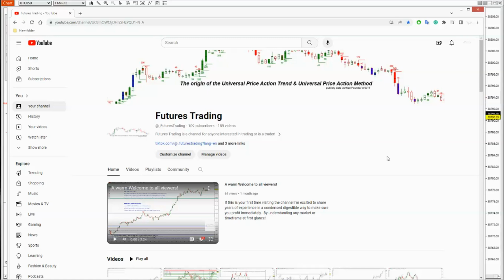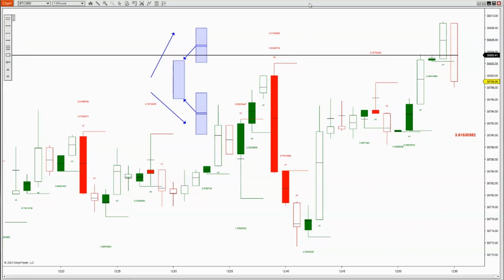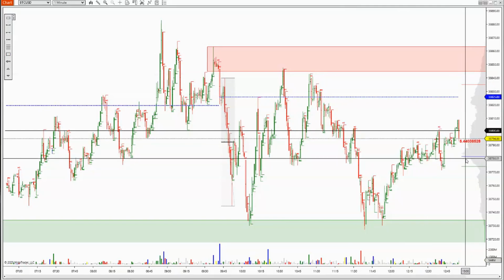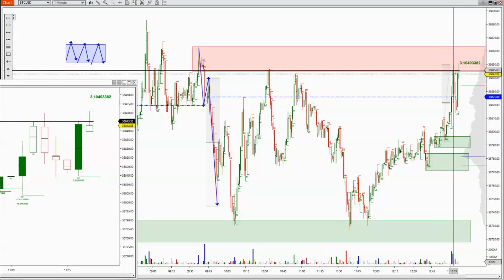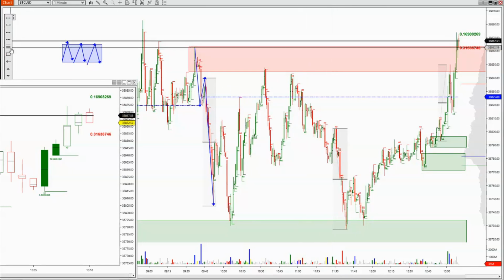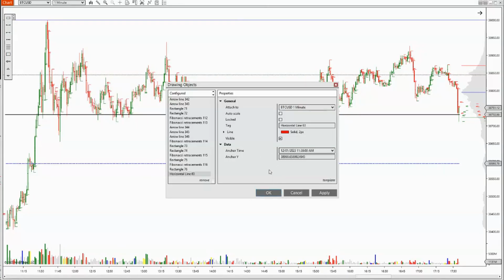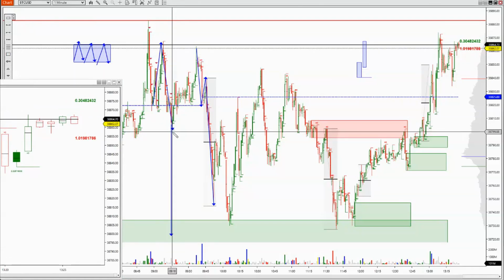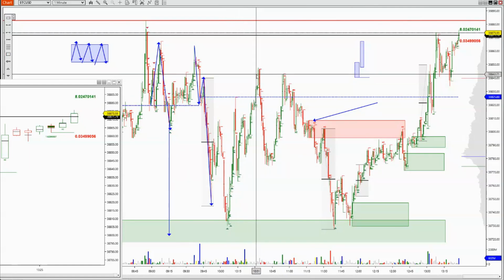Market Structure & Volume Indicators real-time 12 2 23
Universal - applicable to all cases.
Professionals detect counter-trend opportunities using the same method that makes for trending environments.

For those interested in the DTTNoTouchNoClose indicator:
The Indicator comes with the Bar Color, Bar Outline, Levels, and Text as seen in the video. Volume text should you prefer that, there are sound files indicating a strong buy for Longs and a strong sell for Shorts, and Templates. In addition, you will get the DTTVolume indicator, plus timing tips on how to get the best results.
*FOR A LIMITED TIME THERE ARE FREE TEMPLATES AVAILABLE FOR NT8* this will no longer be available come 5/24*
For the Free ChartScale, Static Levels, and Ranges Templates

*The training comes with a version of these indicators with filters coded into them.*